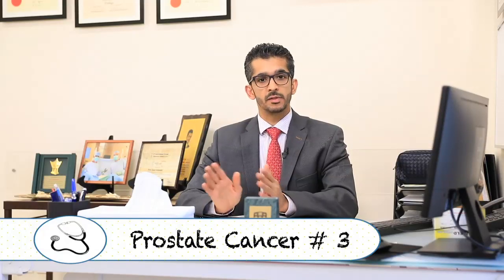Positive Living Episode 96